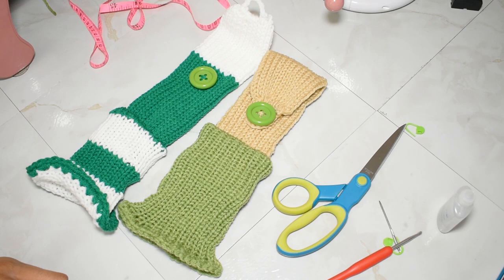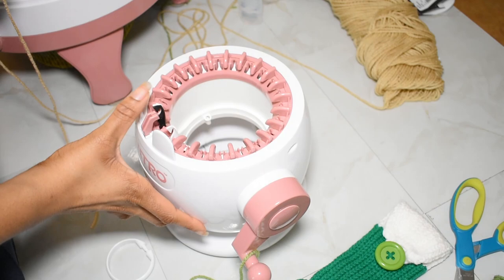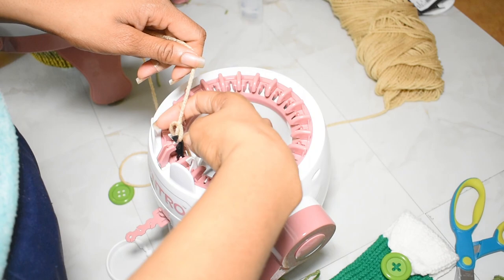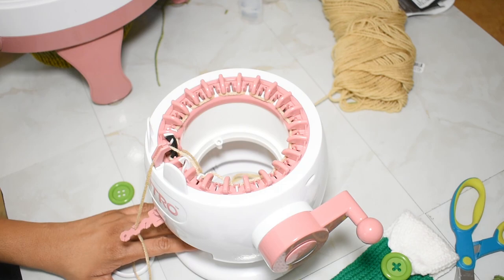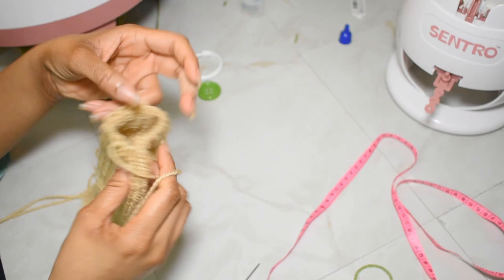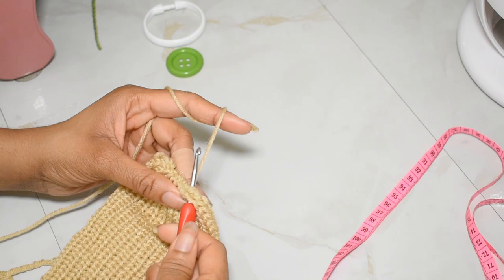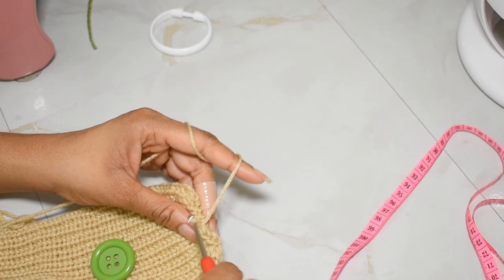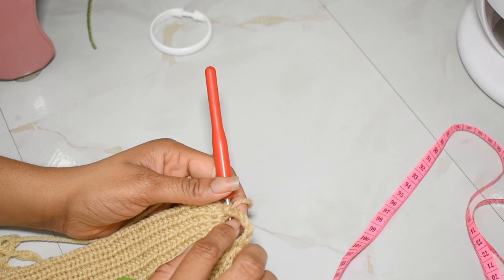How to Make Kitchen Towel Toppers on the Sentro 22 Needle Knitting Machine or the Addi Express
🧶🧶If you have any suggestions for the next project tutorial, be sure to let me know down in the comments!

Subscribership 2020 Tag:
Name:
Business Name:
Social Media/Website Links:

Love my content? Want to make it better? Please take time to fill out this 5 question survey, I'd love to hear from you!